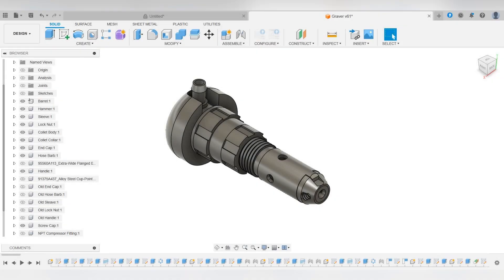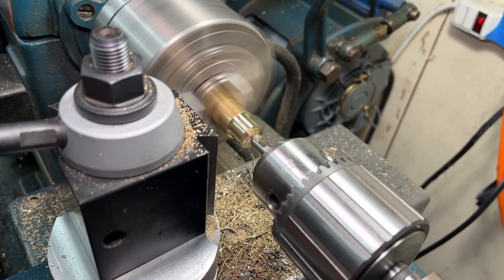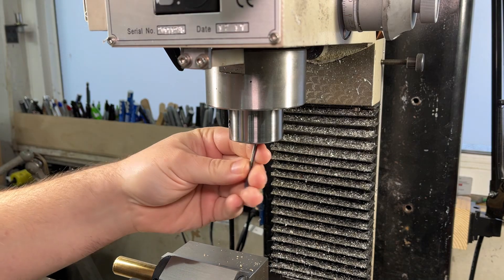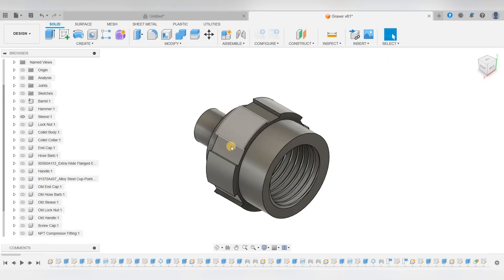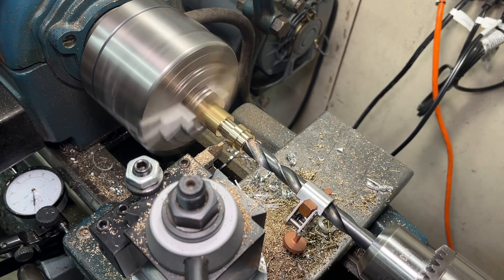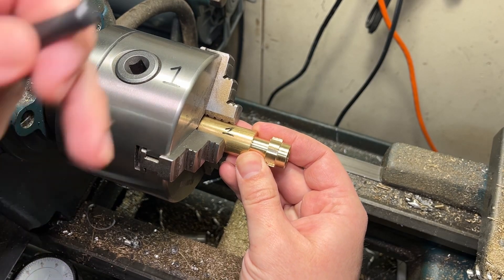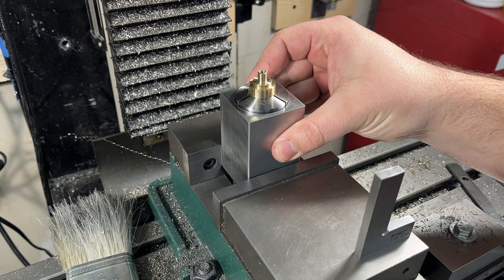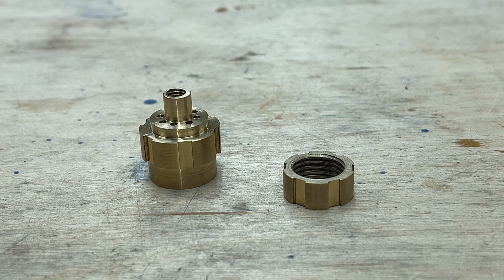Pneumatic Engraver - Part 3 - The Sleeve and Lock Nut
Hello! This is the third episode of my video build series where I will make the sleeve and lock nut for my pneumatic engraver.